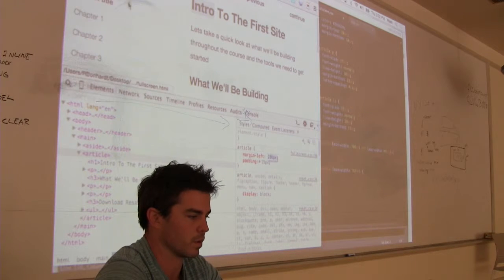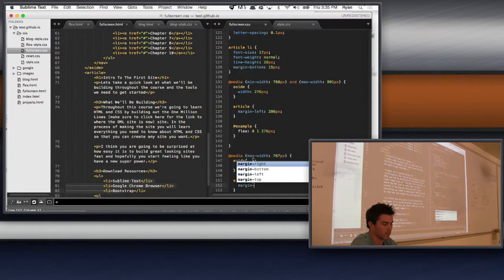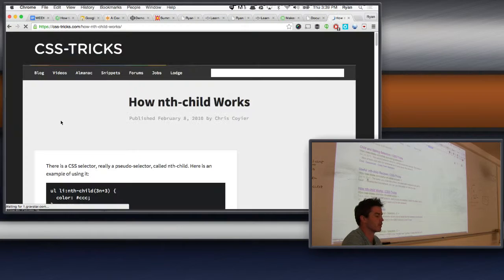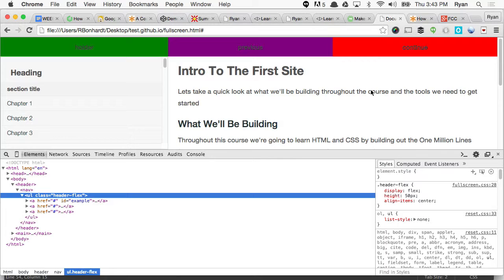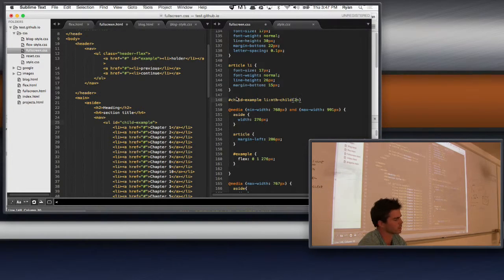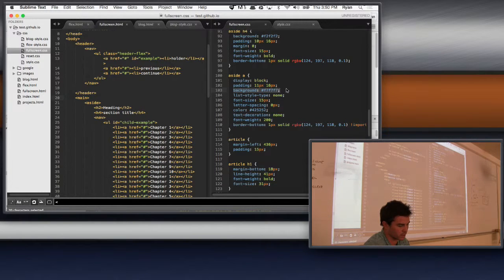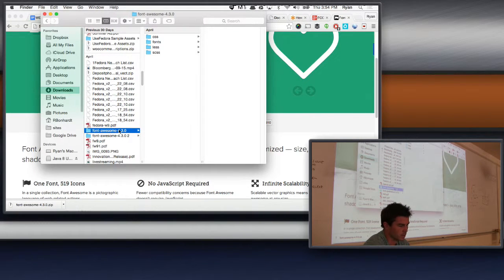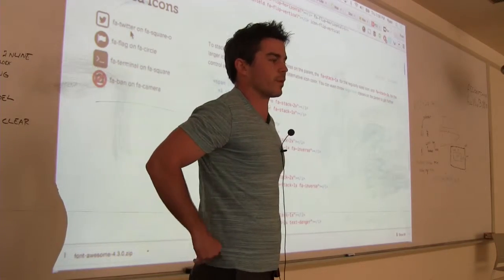13 - Ryan Bonhardt - Advanced Layout.mov